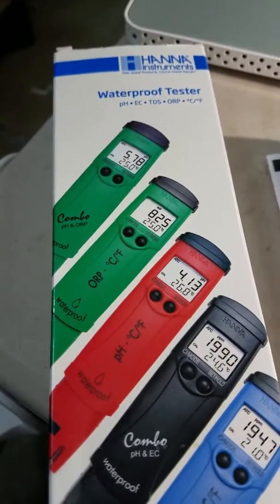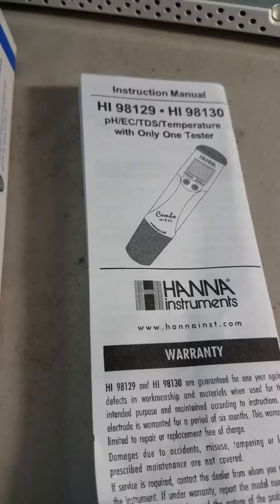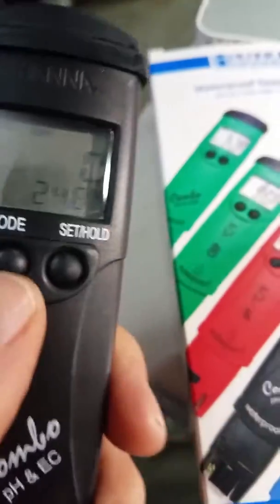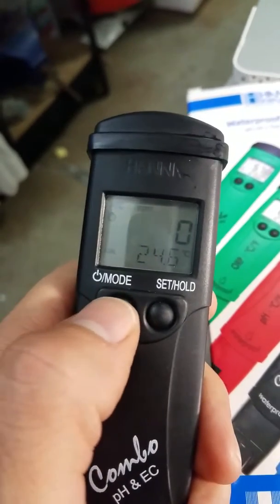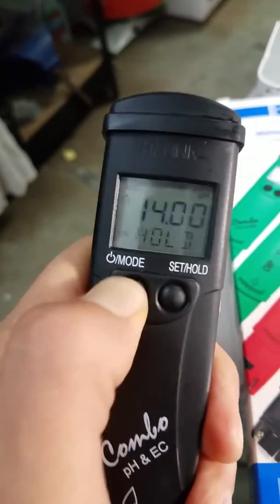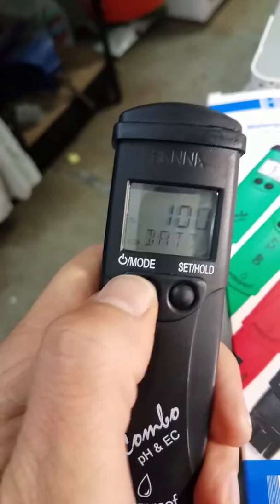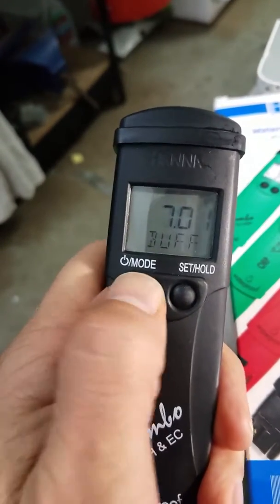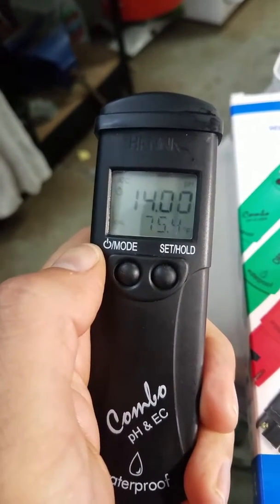Changing Temperature unit from Centigrade to Fahrenheit on Hanna waterproof Tester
This is just a short clip on how to change the temperature from centigrade to Fahrenheit took me a few minutes. Hope this helps you get it done quicker.